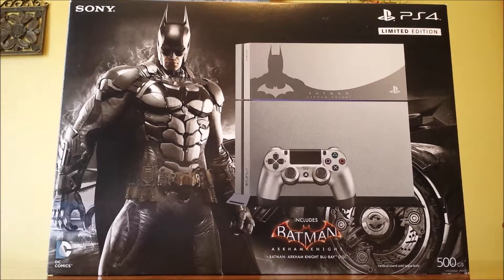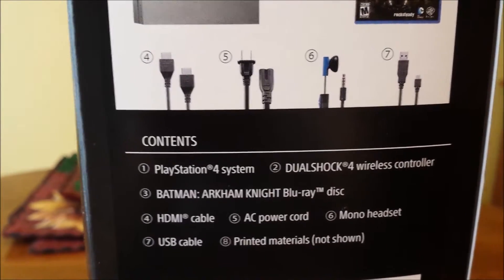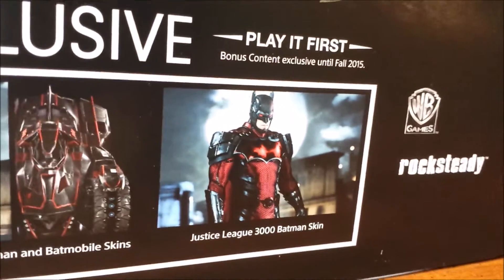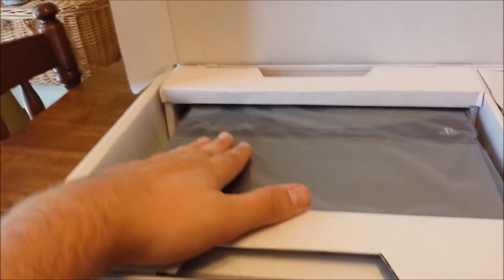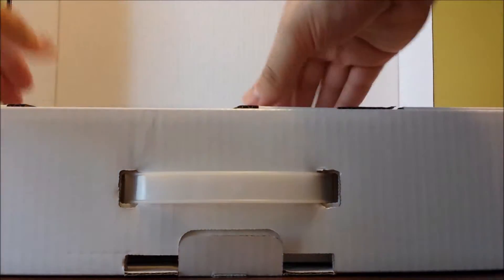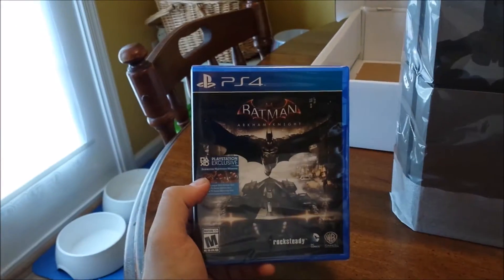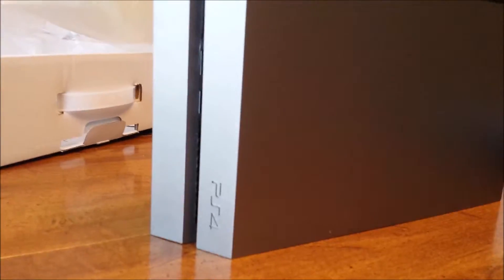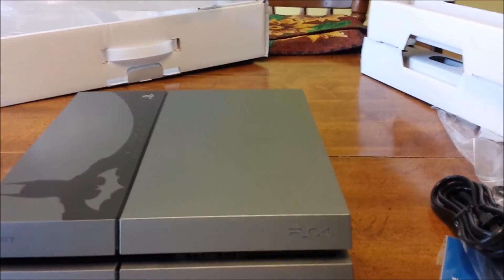Batman Arkham Knight PS4 Exclusive Unboxing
An exclusive look at the opening of the Batman Arkham Knight PS4 system edition.